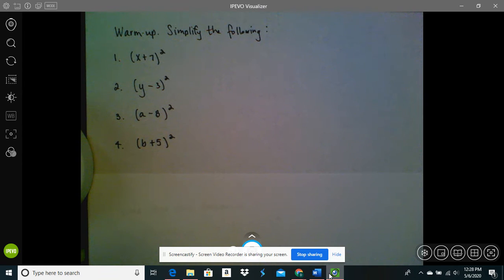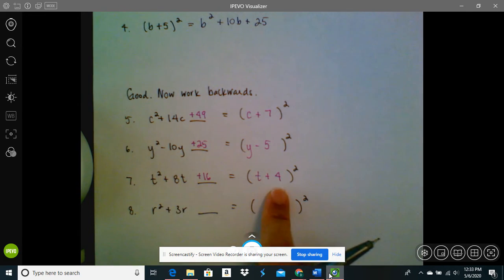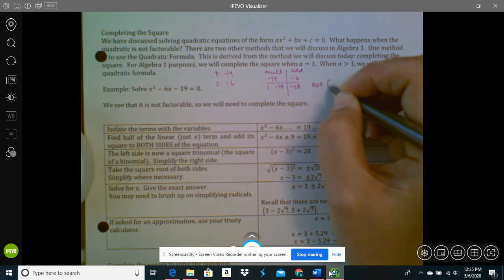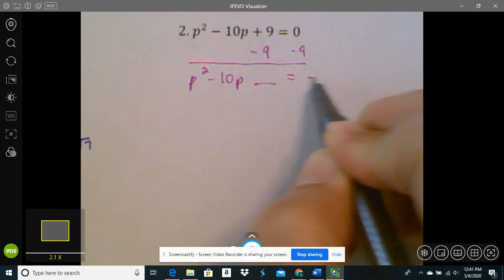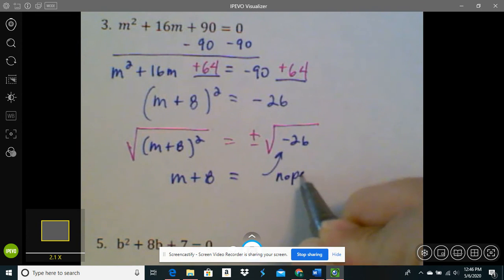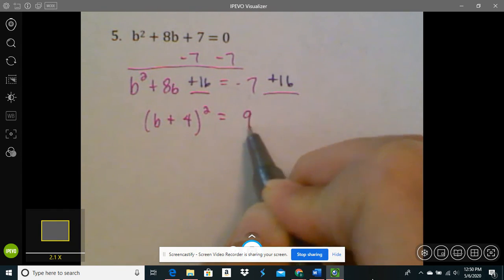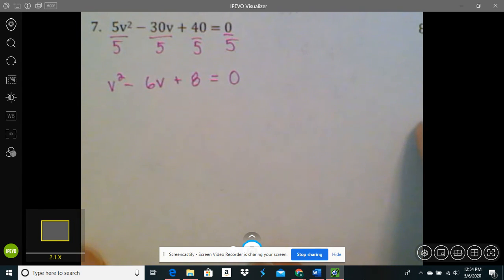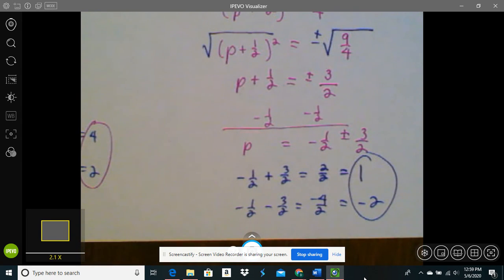Completing the Square